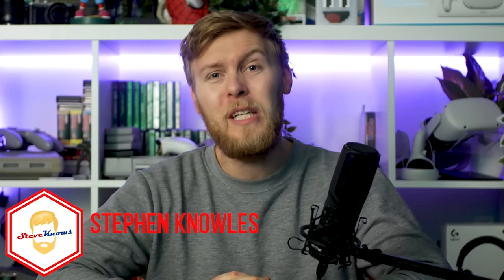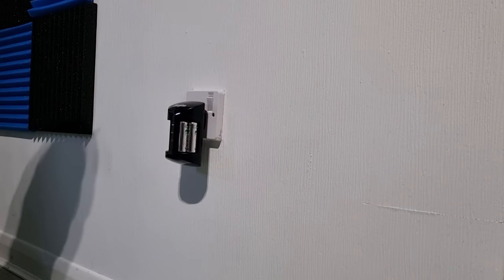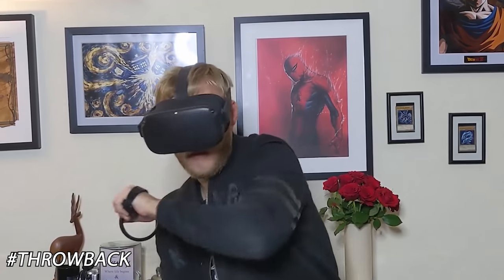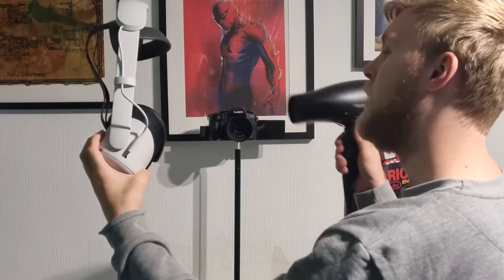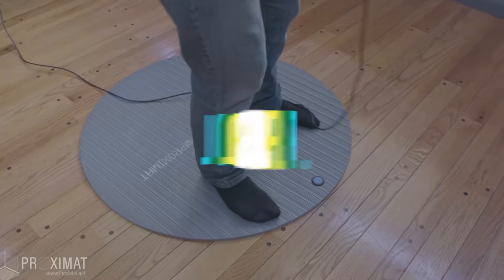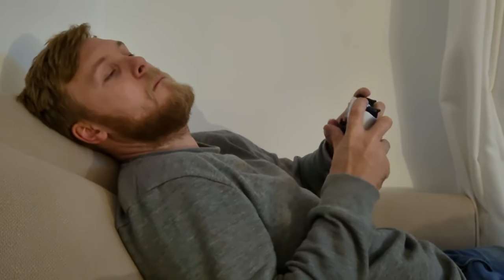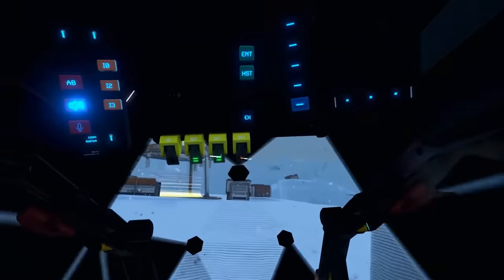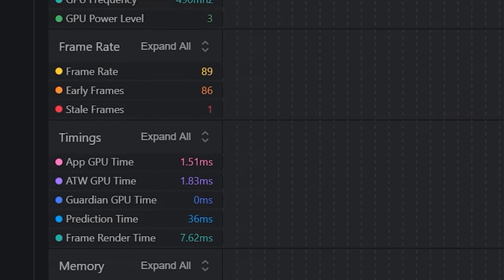30 Tips, Tricks and Features to Make Your Quest Life Better | Oculus Quest 2 (Part 1/2)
Let's go over over 30 tips and tricks to get the most out of our Oculus Quest headsets. We go over features, tips and tools that will make your vr life better and easier. Hopefully you learn somethings you didnt know if you are new to VR and some interesting takes if you a VR veteran.

Good Day!

USA:
Energizer Charger AA
Kiwi Grips
Silicone Face Cover
VR Cover Insert Kit
Cheap Mat
Low Cost Swivel Chair

UK:
Energizer Charger AA
Kiwi Grips
Silicone Face Cover

Timestamps:
64gb Quest: 0:35
Batteries: 1:34
Gaming PC: 2:13
Grips: 3:37
Facial Hygiene: 4:23
Winter Issues: 5:32
Glasses: 6:22
Mat: 7:18
Guardian: 8:14
Spinny Chair: 9:28
SideQuest: 10:23
App Lab: 11:20
Headset Console: 12:03
Dev Hub: 13:08
Best Wireless PCVR Setup: 14:02
Outro: 15:10